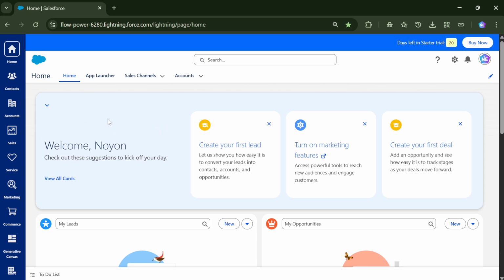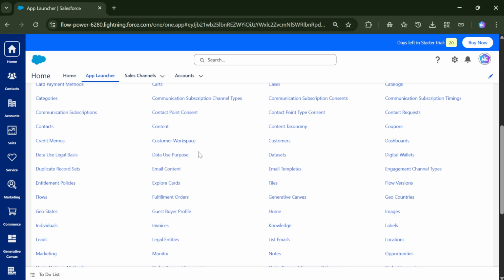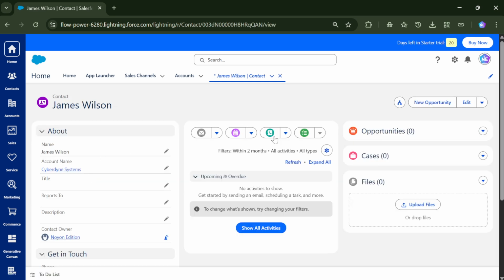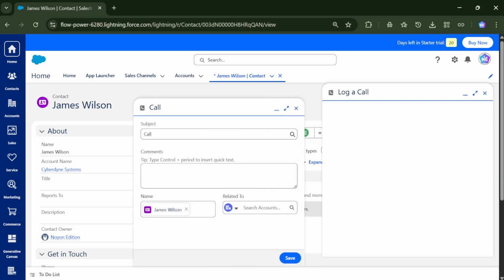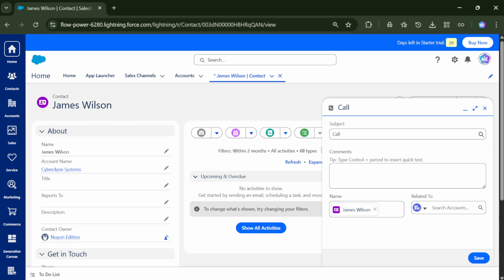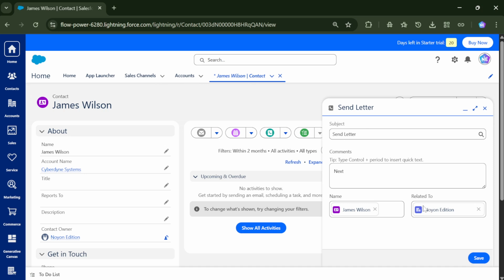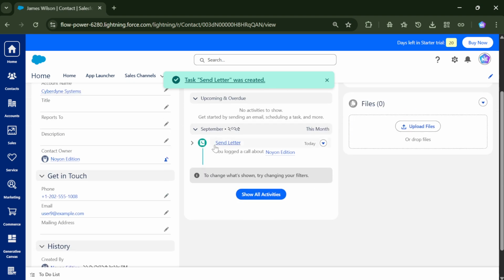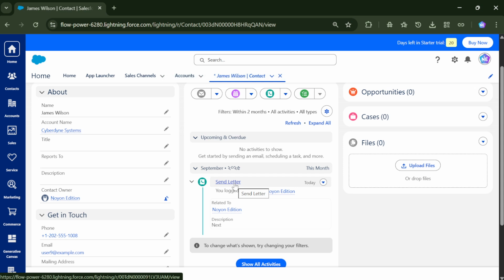How to Log a Call in Salesforce - 2025 (Quick Tutorial)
How to Log a Call in Salesforce
In this video, how to log a call in Salesforce is explained step by step, making it easy for beginners and professionals to track their interactions efficiently. You’ll learn how to record calls, add important details, and keep your Salesforce CRM updated for better productivity.

Whether you’re managing leads, opportunities, or customer accounts, logging calls properly ensures accurate reporting and seamless communication within your team. This tutorial also covers related tips on Salesforce task management, CRM call tracking, and optimizing your Salesforce workflow to save time and improve data accuracy.